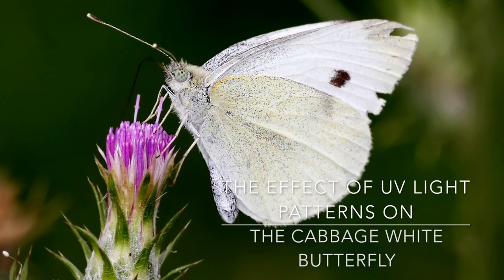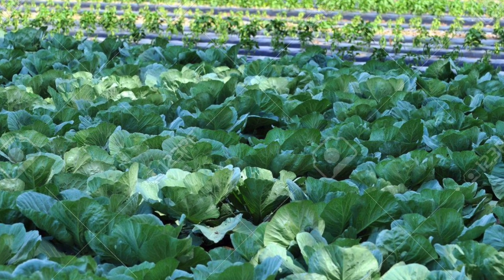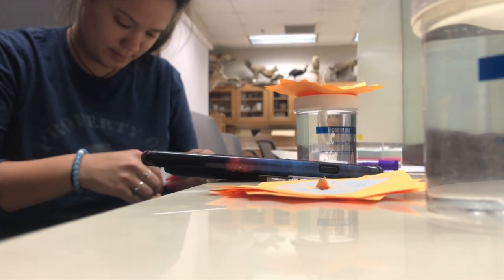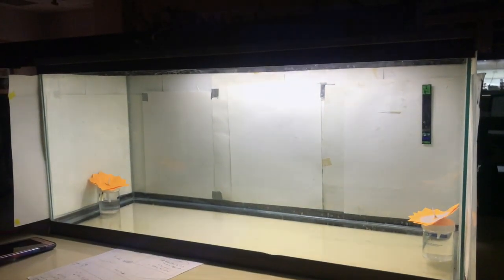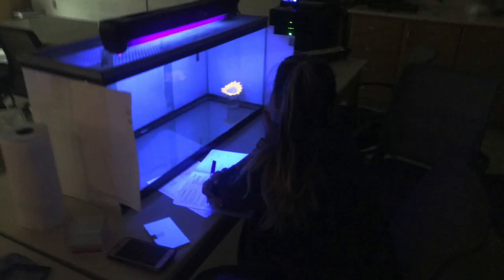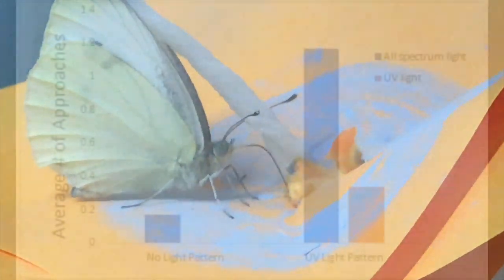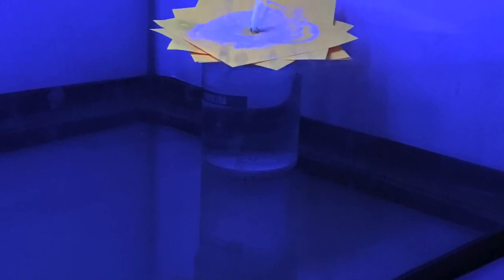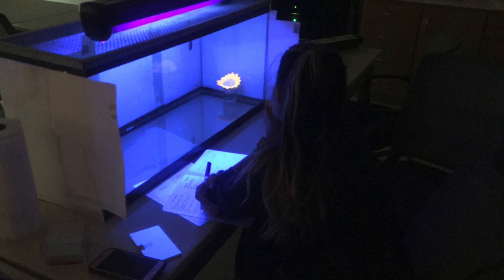The Effect of UV Light Patterns on the Cabbage White Butterfly Feeding Patterns.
The study was conducted to see whether or not the Cabbage White butterfly would have a preference for flowers with UV light patterns that mimicked their typical feeding flower, or if they would prefer a non-UV active flower.
Sources:
Group Research Project – Butterflies and Nectar Backgrounds
Honda, Keiichi; Omura, H.; Hayashi, N. (13
August 1998). &quot;Identification of
Floral Volatiles from Lingustrum
japonicum that Stimulate Flower
Visiting by Cabbage Butterfly, Pieris
rapae&quot;. Journal of Chemical
Ecology. 24 (12): 2167–2180.
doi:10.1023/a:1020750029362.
Krieger, R., &amp; Noblitt, C. (2014). “Vanessa
cardui” Animal Diversity Web (T.
Johnstone-Yellin &amp; A. Miner, Eds.).
Web. Retrieved September 26, 2017.
Capinera, John L. “Common name:
imported cabbageworm.” Imported
Cabbageworm, University of
Florida, Mar. 2000, Accessed 27
Oct. 2017.